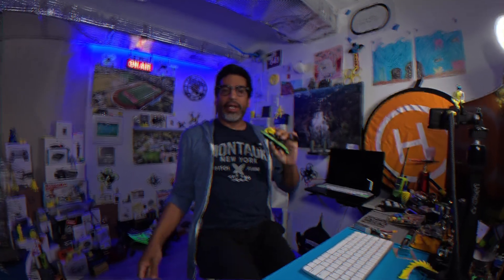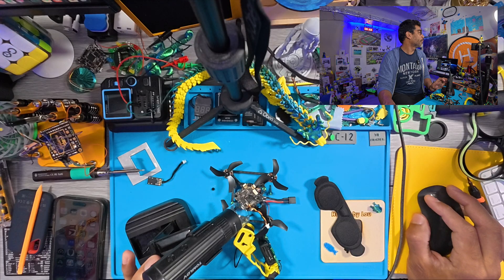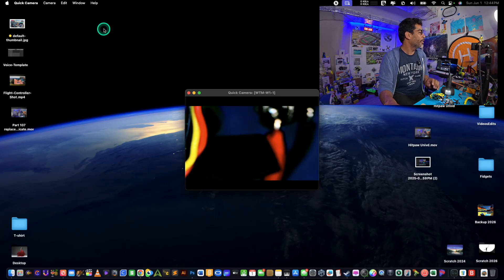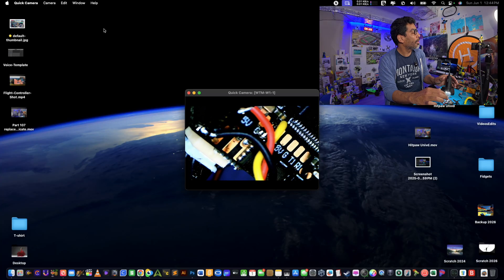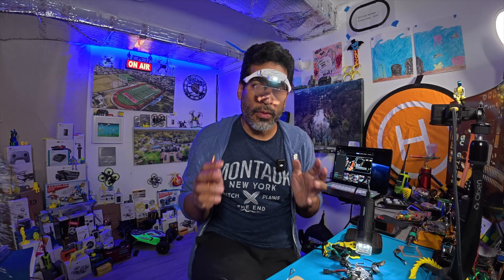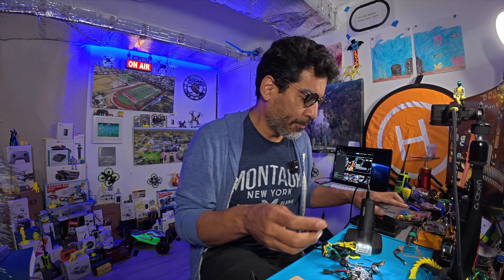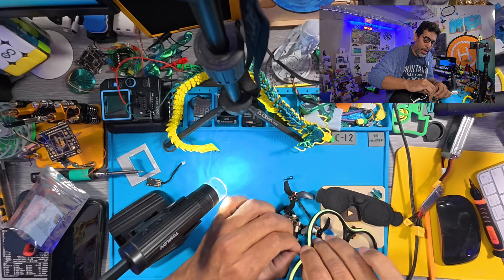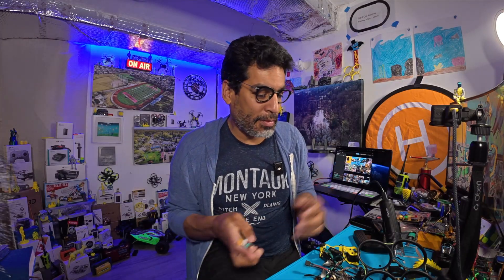Pavo20 Pro Led Light, Pavo 20 led, how to solder led light to your flight controller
How to put led lights on your drone, pavo20 pro led installation. You can also put led lights on the pavo20 drone